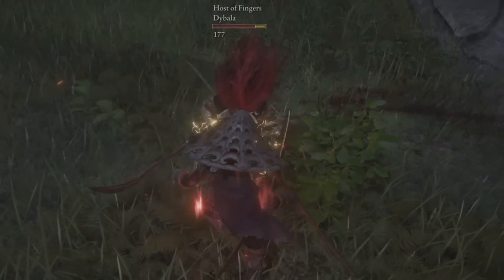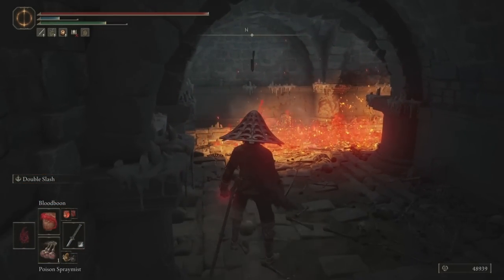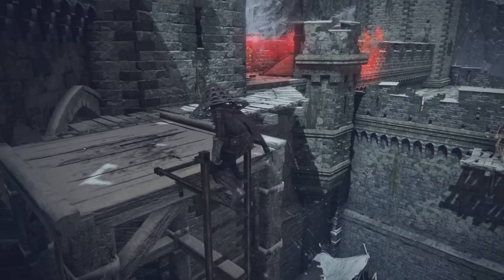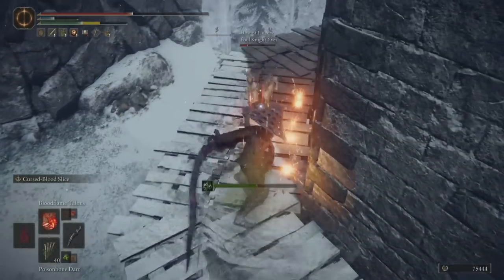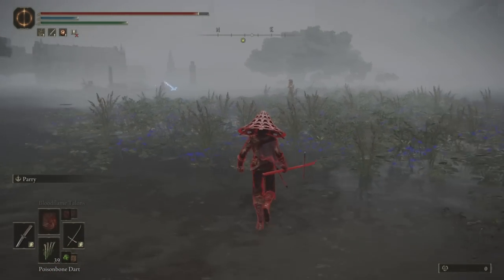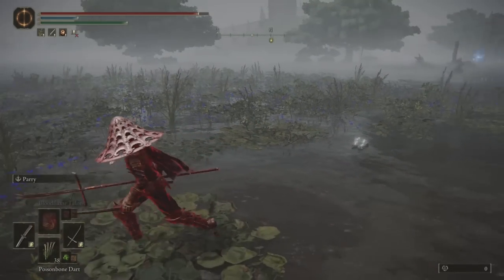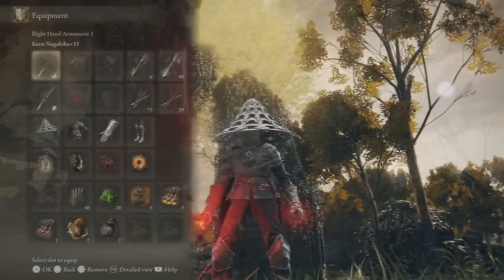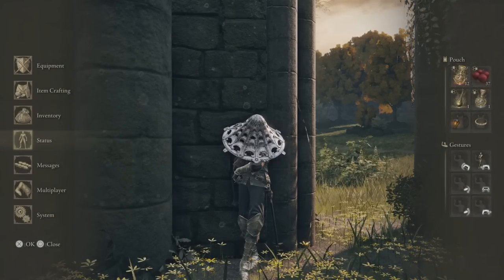Elden Ring Build Review #6 - Honest Rivers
Dexterity Build, katana, double slash, naginata, burrito parry

Reviewing older Elden Ring builds and testing Talismans, Stat allocation, weapon upgrades, spells and wondrous physiks.